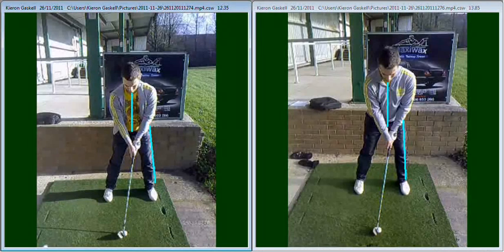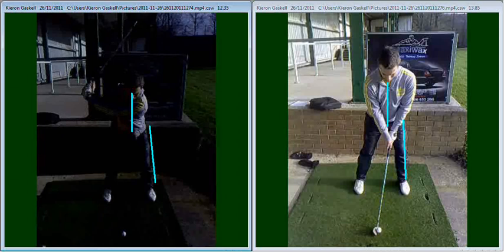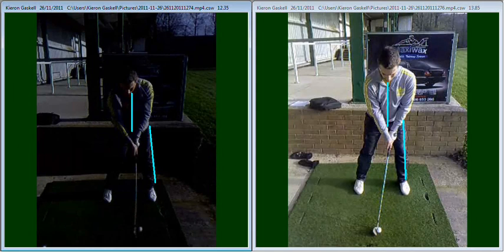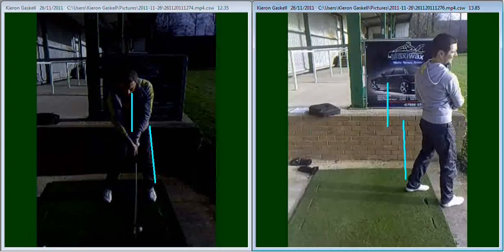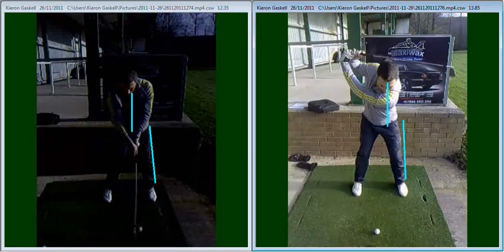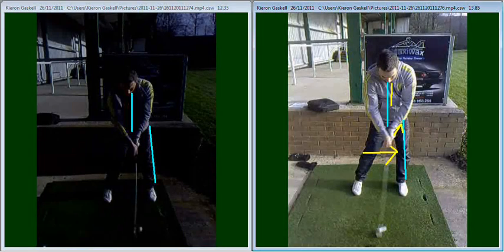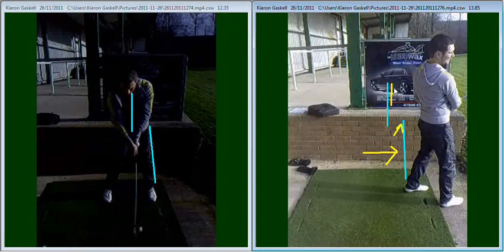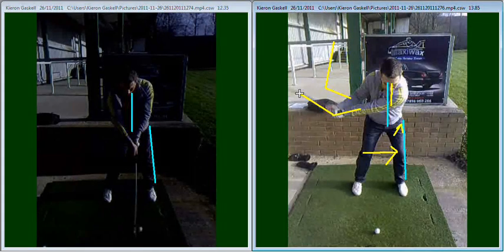Anthony Clough Golf Lesson 26th November 2011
Golf lesson by Kieron Gaskell PGA Professional at Key Golf Skool,

Based at Beacon Park Golf Club near Wigan, here I am dedicated to helping everyone play better golf.